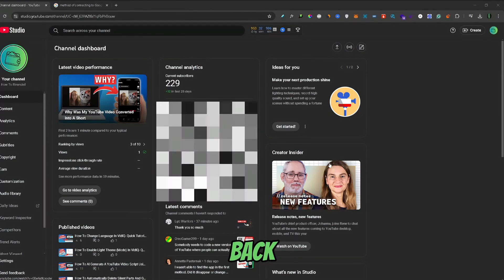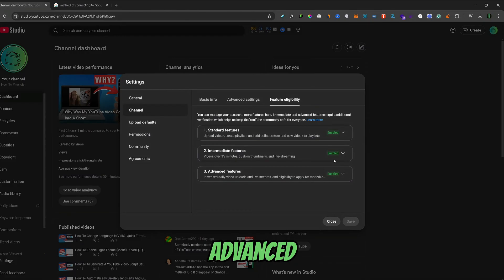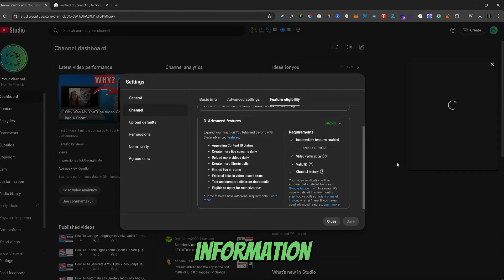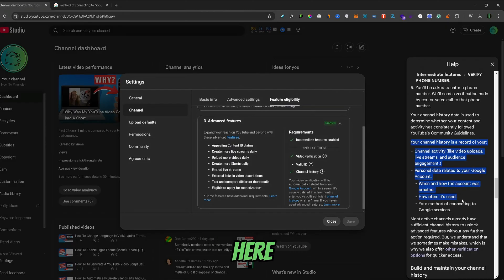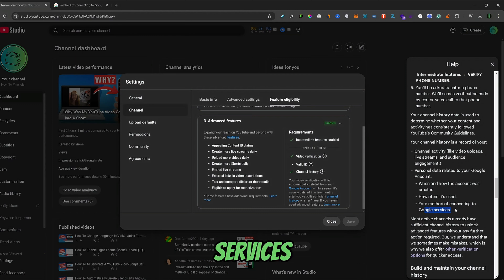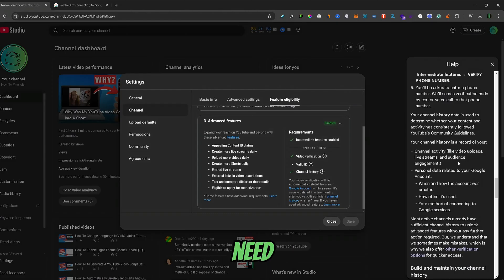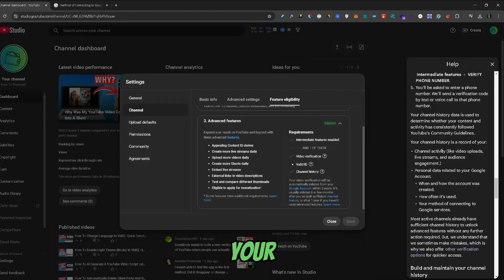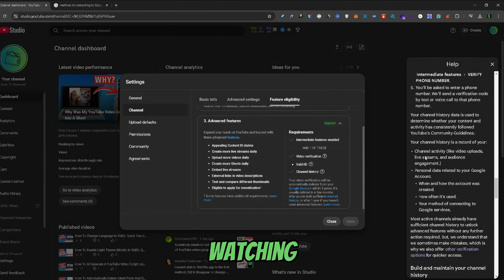How To Build Channel History On YouTube (Get advanced features)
How to establish YouTube channel history? In this video tutorial, I’ll show you how to build up your youtube channel history and get advanced features. So if you want to know how what is youtube channel history and how to build it this is a video for you. Enjoy!